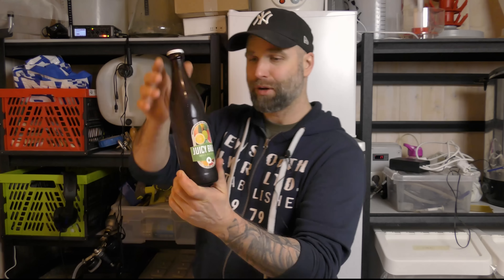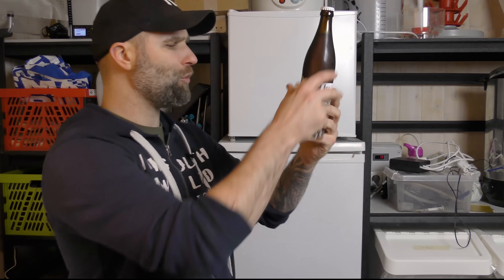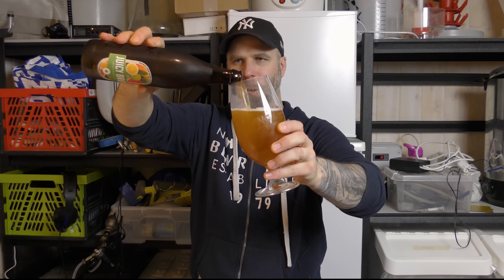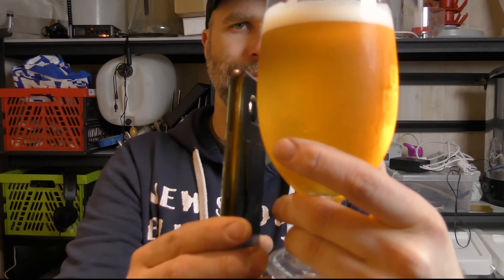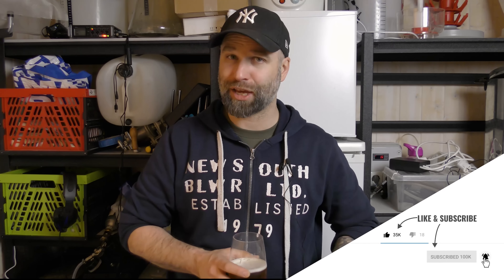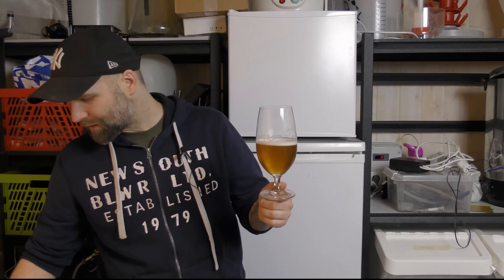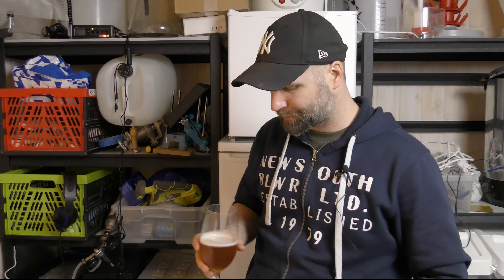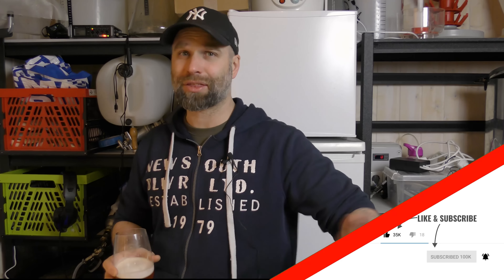BRUT IPA All Grain Homebrewing Recipe & 4k tasting video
Tasting a BRUT IPA and going through the all grain homebrewing recipe.
Some tips and tricks and what to think of when brewing Brut IPAS´s and other beer with low FG. Not only is the Brut ipa an interesting style but if brewed right also can be used for diet control and even diabetics. This beer was kindly sent to me by Patrik Kilbo which is one of my Patrons.

Things I use for Beer and Brewing*
This is recommended beer and brewing equipment approved by the Doctor.

Serving and kegging:
Spiegelau Stout Glass
Spiegelau IPA Glass
Spiegelau American Wheat Glass

Brewing:
Ryobi battery power drill
Another plug and play simple heat and cold controller:

For filming I use:
Field recorder ZOOM F4

DrHans Brewery Spreadshirt Scandinavian Store*
DrHans Brewery Spreadshirt International Store*

Brewing Brut IPA, Neipa IPA and other sensitive hoppy beers. The Brut IPA with such a low recidual amount of sugar can be an alternative for getting rid of the beer belly. Weight loss alternatives and even considered for diabetic problems Homebrew Wednesday Grain to glass Homebrewing Hobby Brewing beer at home
Brewing beer from scratch 4k Craft beer homebrew review